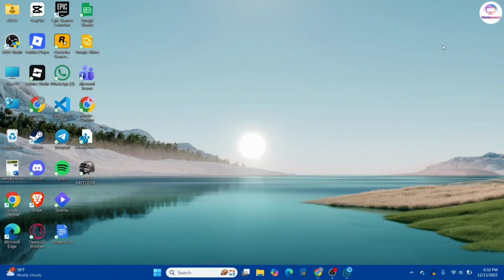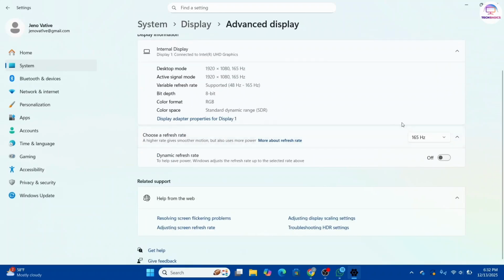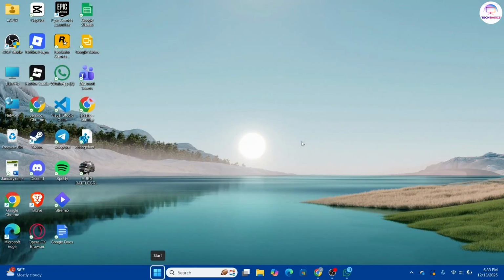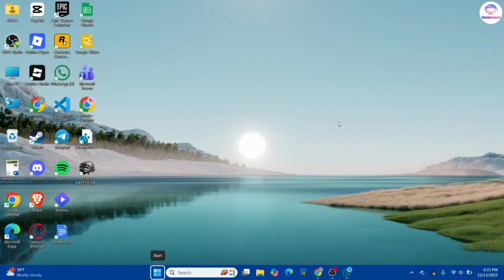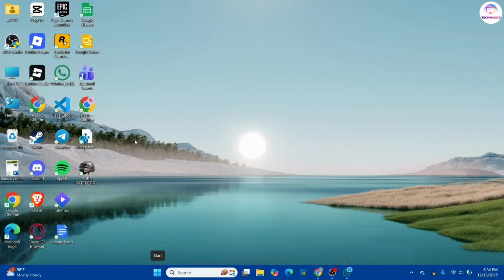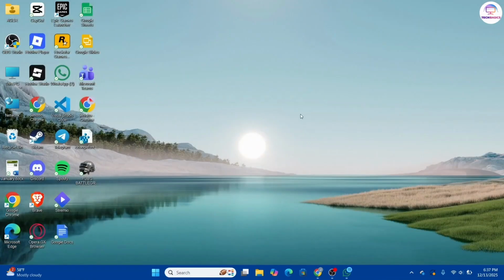How to Fix G-Sync Not Showing up in Nvidia Control Panel Windows 11/10 | Full Guide (2026)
Is G-Sync not showing up in the Nvidia Control Panel on your Windows 11 or Windows 10 PC? This video will guide you through the steps to fix the G-Sync missing option issue quickly and easily. Whether you're asking, "Why is G-Sync not appearing in Nvidia Control Panel?" or need help enabling G-Sync on your system, this full guide has you covered. Learn the exact steps to restore the G-Sync option and optimize your display settings for smooth gameplay. Watch now to fix the issue and get G-Sync working properly in 2026!

Timestamps:
00:00 How to Fix G-Sync Not Showing up in Nvidia Control Panel
00:08 Why is G-Sync Not Appearing?
00:45 Check Monitor Compatibility
01:20 Enable G-Sync in Nvidia Control Panel
02:05 Update Nvidia Drivers
02:45 Final Fix & Testing